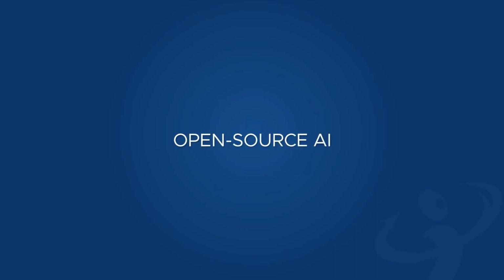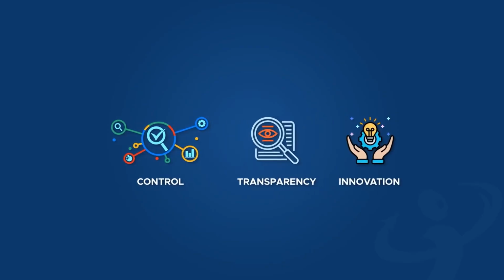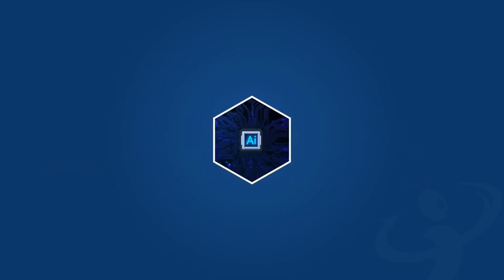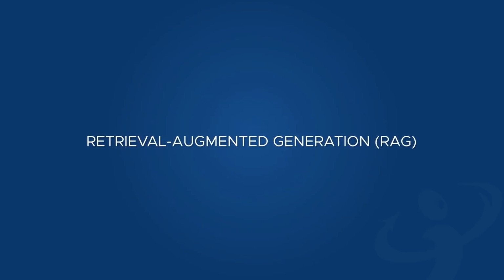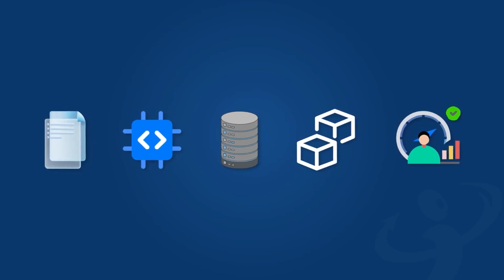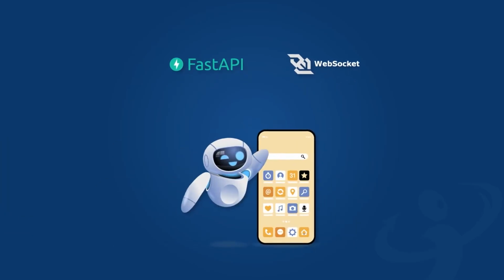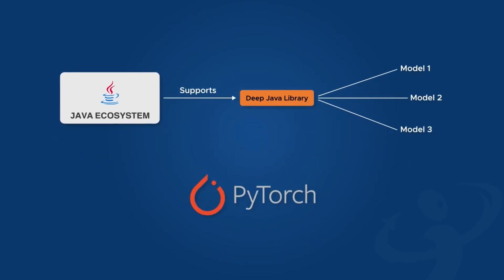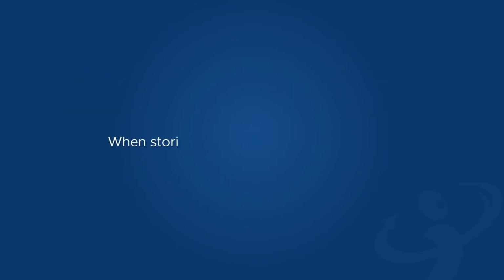The Open Source AI Stack Explained RAG, Vector Search & Beyond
Unlocking the Power of Open-Source AI: The Future of Innovation Starts Here

The open-source AI revolution isn’t just coming—it’s already here, and it’s transforming how we build, deploy, and scale intelligent systems. From real-time user interfaces powered by Next.js to lightning-fast vector search driven by RAG (Retrieval-Augmented Generation) architecture, the modern AI stack is agile, composable, and incredibly powerful.

At Impressico, we’re not just observers of this change—we’re active participants and innovators. Our expertise in open-source AI tools empowers businesses to build solutions free from vendor lock-in while enjoying the full power of Large Language Models (LLMs), custom APIs, and modular architectures.

🔍 What is the Open-Source AI Stack?
The open AI stack is a set of powerful, interoperable components that allow developers to build and scale intelligent applications without relying on closed platforms. This stack typically includes:

LLMs & Fine-Tuning: Models from Hugging Face, Ollama, and open LLM libraries.

Data Storage: Vector databases like Milvus, Weaviate, and Chroma for storing embeddings and powering semantic search.

Frameworks: Tools like LangChain, LlamaIndex, and Haystack for chaining AI workflows.

UI & Interfaces: Web frameworks like Next.js, Streamlit, and Gradio to create interactive, real-time interfaces.

APIs: Scalable backend APIs using FastAPI and Flask to connect components seamlessly.

RAG Architecture: A game-changing approach combining vector retrieval and generative responses.

⚙️ Why Open-Source AI?
Unlike proprietary models and black-box APIs, open-source AI offers:

💡 Transparency – Understand how your models make decisions.
🔁 Customization – Train on your own data, tweak architectures, and deploy anywhere.
🧩 Modularity – Plug-and-play components tailored to your business needs.
💸 Cost Efficiency – No more API usage limits or platform lock-ins.
🚀 Scalability – Deploy models on your cloud, edge, or hybrid infrastructure.

💼 Business Applications
Open-source AI tools aren’t just for researchers—they’re solving real-world problems today:

E-commerce Personalized search, recommendation engines
Healthcare Medical document summarization, chatbot assistants
Finance Fraud detection, real-time reporting
Legal Contract review automation, legal research
Education AI tutors, interactive learning platforms

🔗 Tools in the Spotlight
Here’s a breakdown of some key open-source tools and what they bring to the stack:

1. LangChain
Chains LLMs with data sources, tools, and APIs.
Great for building RAG, agents, and chatbots.

2. RAG Architecture
Combines vector retrieval with generation.
Enables context-aware, accurate, and updated outputs.

3. Hugging Face
Hub for LLMs and fine-tuning tools.
Supports BERT, GPT, Falcon, and other top models.

4. Milvus & Weaviate
Powerful vector databases for high-performance search.
Handles billions of embeddings with lightning speed.

5. Next.js
Full-stack framework for building modern UIs.
Seamlessly integrates with AI APIs for real-time interaction.

📈 Build Smart, Scale Fast
The secret to success in 2024 is building smart and scaling fast—and open-source AI is your vehicle.

Whether you’re just starting with a simple RAG demo or deploying production-grade pipelines for your enterprise, the modular open-source stack makes it all possible.

At Impressico, we help you:

👉Select the right AI components for your business.
👉Architect end-to-end AI pipelines.
👉Integrate and deploy on cloud, edge, or hybrid.
👉Ensure security, governance, and performance.

🤝 Partner with Impressico
With 25+ years in software engineering and a deep focus on AI innovation, Impressico Business Solutions is your ideal partner for AI transformation. Our custom open-source solutions blend:

🔬 R&D-led innovation
🧠 Deep ML expertise
🔄 Agile development
🔒 Enterprise-grade security
📞 Let's Talk AI

Whether you’re exploring AI for the first time or scaling an existing platform, our team is ready to guide you through:

👉Open-source tool selection
👉RAG-based search systems
👉LLM fine-tuning